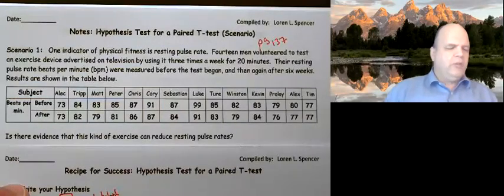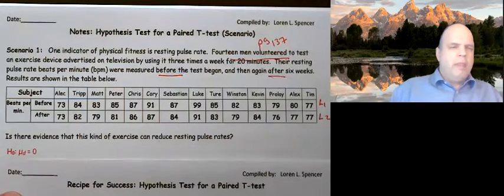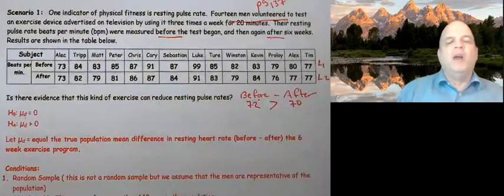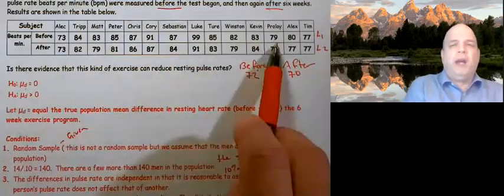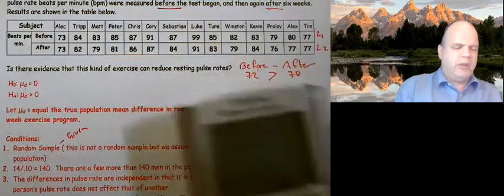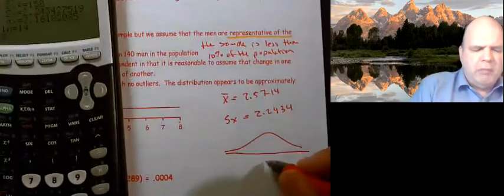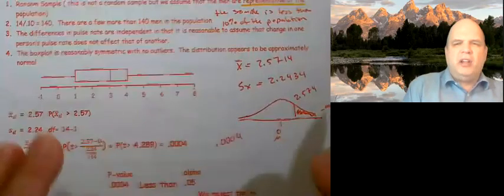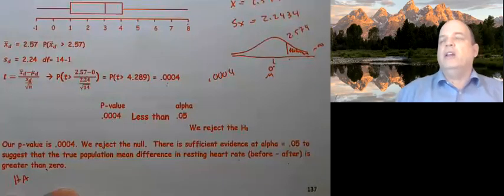16 Unit 5 Hypothesis Test Paired T Test Scenario 1 Pg 137